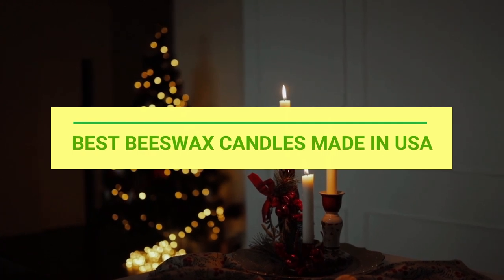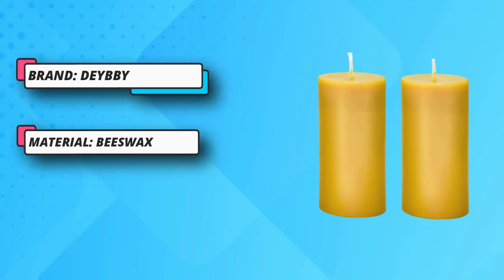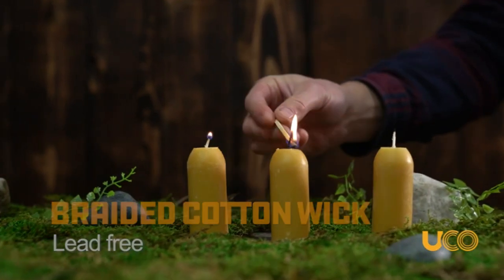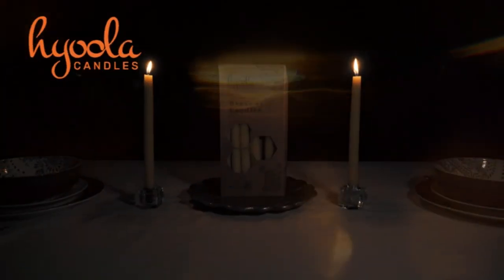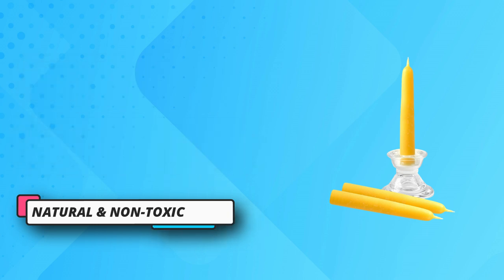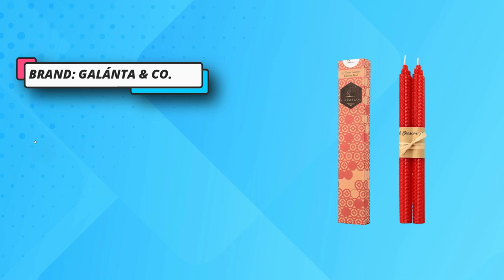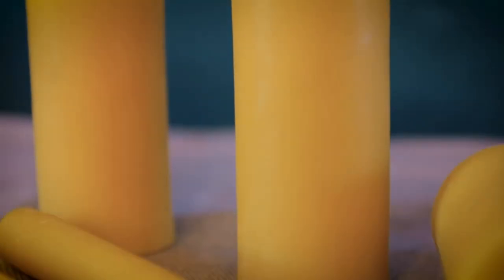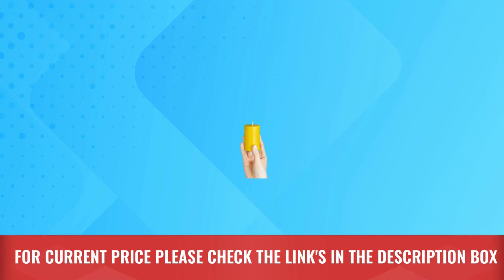Best Beeswax Candles Made In USA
When it comes to beeswax candles made in the USA, there are several reputable brands known for their high-quality products. Beeswax candles are favored for their clean burning, long-lasting glow, and natural fragrance. Here are some well-regarded options:

1. Bluecorn Naturals: Bluecorn Naturals is a brand that specializes in handcrafted beeswax candles made in the USA. They use 100% pure beeswax sourced from American beekeepers. Bluecorn Naturals offers a variety of beeswax candle styles, including pillars, tapers, votives, and tea lights. Their candles are known for their exceptional quality, slow, and even burn.

2. Bee Lucia: Bee Lucia is a small artisanal company that produces beeswax candles using sustainably harvested beeswax from local beekeepers. They hand-pour their candles in small batches to ensure quality and attention to detail. Bee Lucia candles are highly regarded for their natural honey scent and long burn times.

3. Big Dipper Wax Works: Big Dipper Wax Works is a brand that offers a range of beeswax candles made in the USA. They source their beeswax from American beekeepers and use a blend of pure beeswax and natural botanical ingredients. Big Dipper Wax Works' candles are known for their clean, non-toxic burn and pleasant natural fragrance.

4. Beeswax Candle Works: Beeswax Candle Works is a family-owned business that specializes in handmade beeswax candles. They use 100% pure beeswax from American beekeepers and offer a variety of candle styles and sizes. Beeswax Candle Works' candles are praised for their clean burning, natural scent, and long-lasting glow.

When choosing beeswax candles, look for brands that use pure beeswax sourced from reputable beekeepers and prioritize natural and sustainable practices. Additionally, consider the candle style, size, and burn time to find the best option that suits your needs and preferences.

►What we do◄ Our team analyzes lots of Best Beeswax Candles Made In Usa reviews that are designed for different kinds of users. We also take expert's suggestions to make the list of the Best Beeswax Candles Made In Usa We will take into consideration quality, features, and price; so you can decide which device is best for you. We hope our findings will help you find the Best Beeswax Candles Made In Usa for the money.